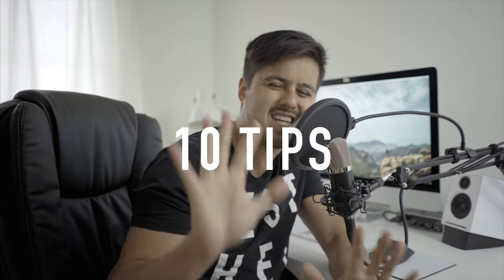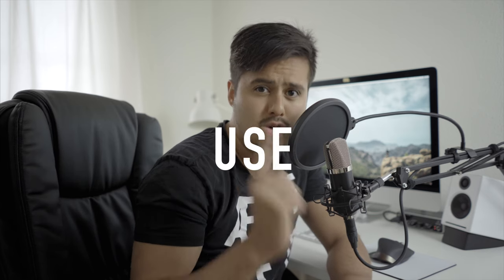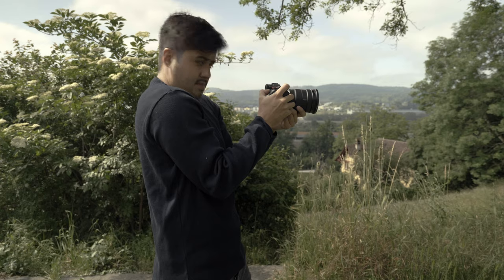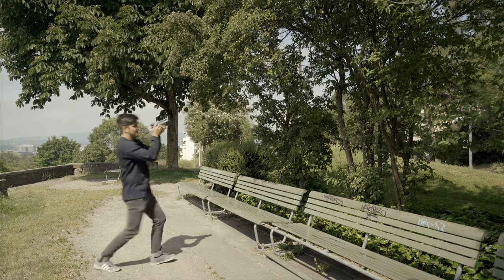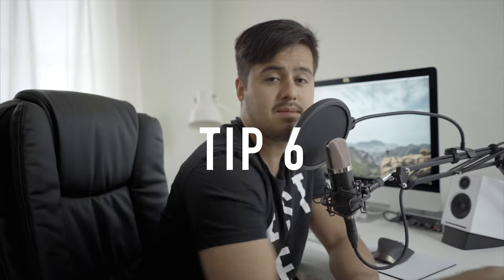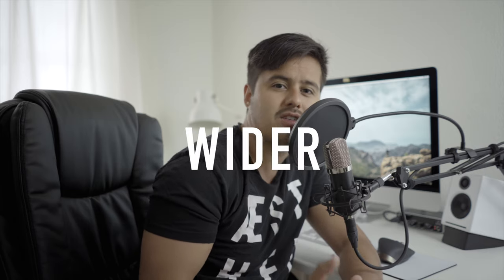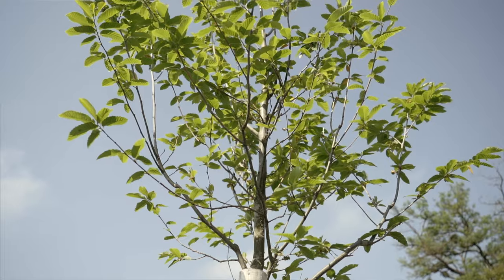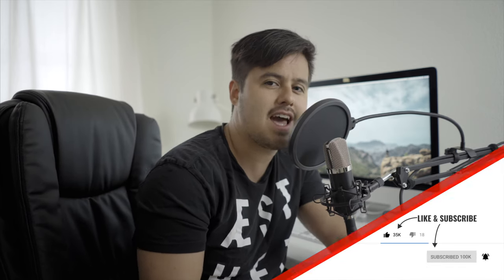10 Tips for Shooting Steady Handheld Shots!